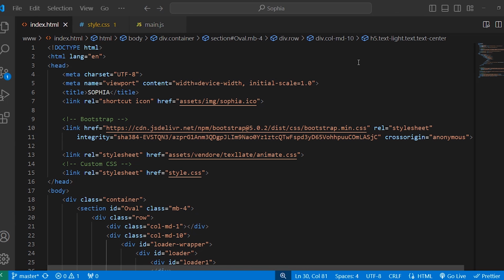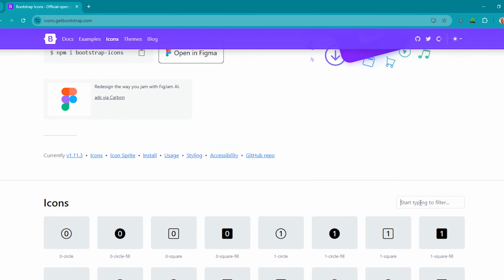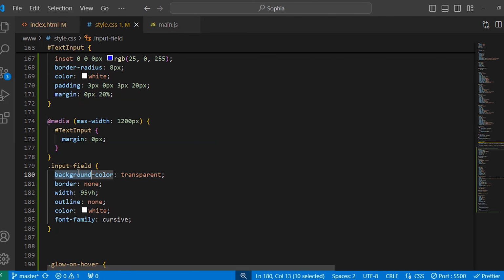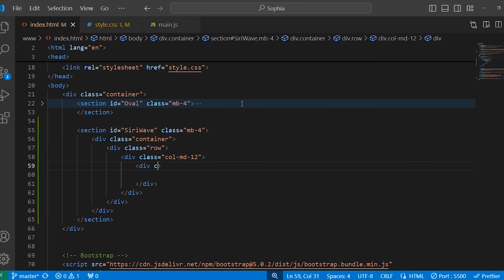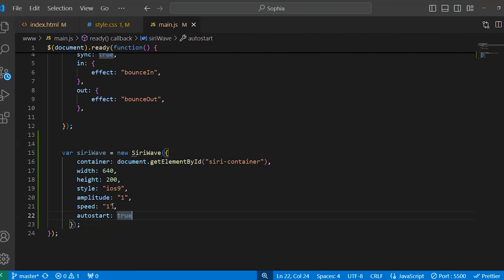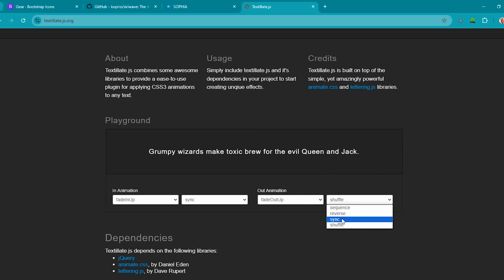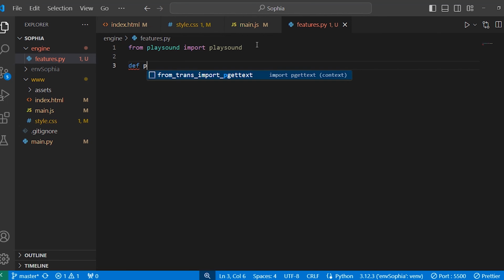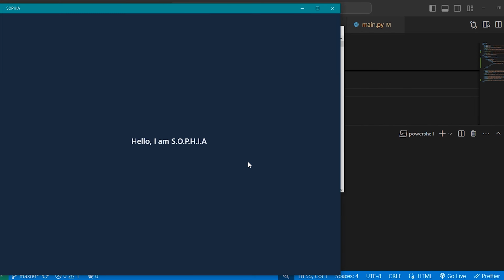Python Voice Assistant Tutorial 3 | Siri Wave Animation & Sound Integration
Welcome to the 3rd tutorial in our series on building a powerful Python AI Assistant, Sophia like Siri | Jarvis | Google Assistant | Complete Desktop application using Python!

Video Title: Designing Siri Wave, Input Box, and Adding Play Sound for  Sound Integration | Bootstrap Icons | Tutorial #03

In this video, we'll be taking our project a step further. First, we'll add an input box to our project. Then, we'll enhance our assistant by adding a Siri wave animation—just like the one you see when we activate Sophia. And at last, we'll add an activation sound to our project.

💻 Get the Complete Source Code with Documentation:
I’ve added several enhancements, and it’s now fully compatible with both Mac and Windows. Grab it here:

What You'll Learn:
🔹 Adding and styling an input box with icons using HTML, CSS, and
      Bootstrap
🔹 Implementing a Siri wave animation with JavaScript
🔹 Customizing the wave’s style, speed, and amplitude
🔹 Displaying dynamic voice command text with animation
🔹 Adding an activation sound using Python's playSound module

By the end of this series, you will have a fully functional voice assistant capable of automating tasks, handling mobile and WhatsApp automation, answering your queries like ChatGPT, and much more! 🚀

Time Stamps:
00:00 - Introduction
00:27 - Getting Started
02:03 - Input Box
07:14 - Adding Siri Wave
14:44 - Text Animation with Textillate
17:31 - Play Sound module